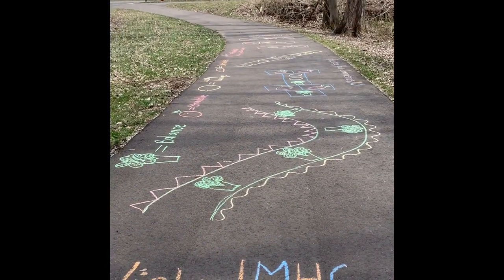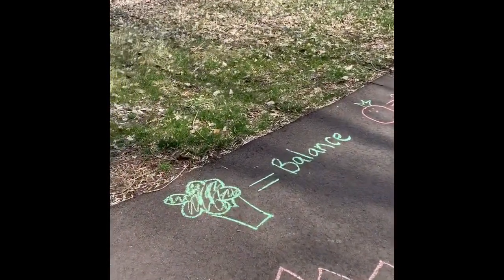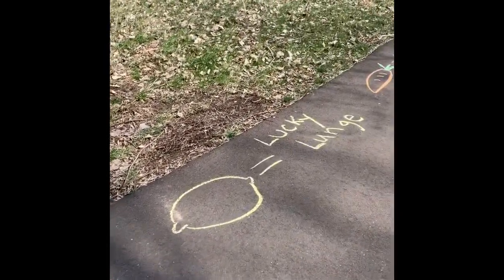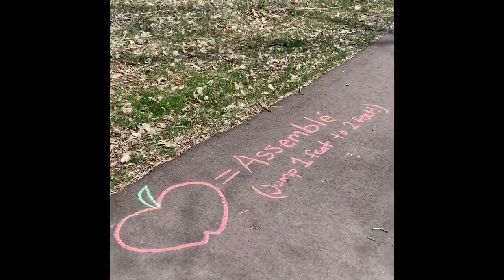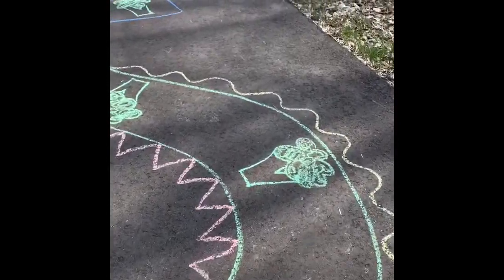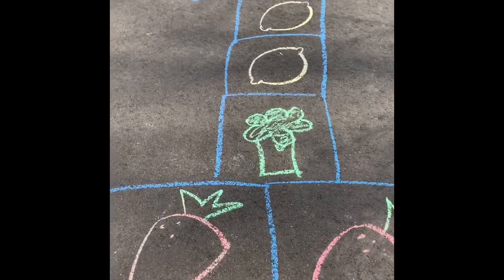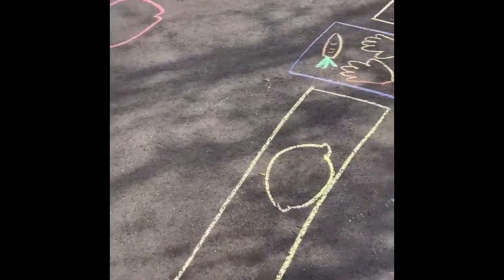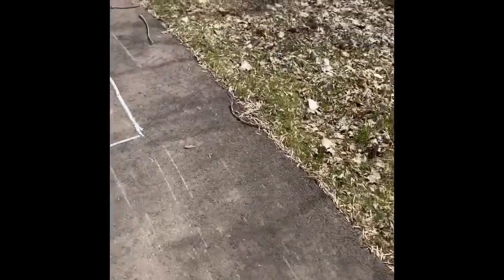Coach Becky's Chalk Key Challenge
Check out Coach Becky's Chalk Key Challenge so you can make one of your own! Coach Becky didn't have a great driveway to create this one, so she did it on the path near her house. Make sure the space you choose to create your course is safe and approved by your parents :)

Broccoli= Balance
Strawberry=Straddle
Lemon=Lucky Lunge
Carrot=Cartwheel
 Apple=Assemble